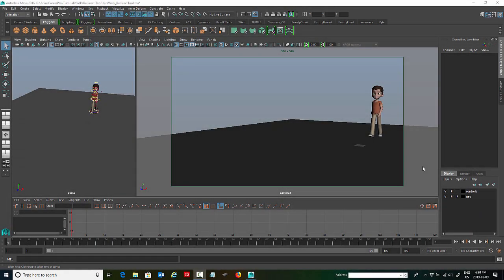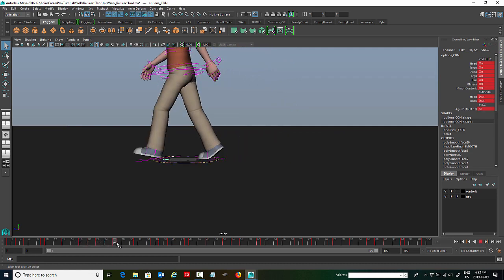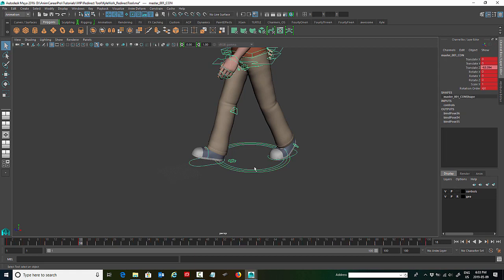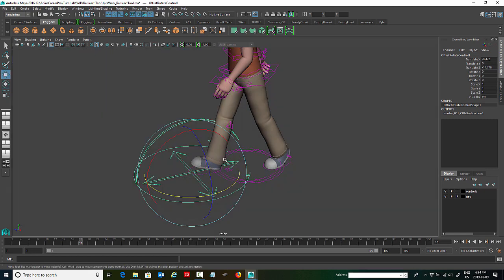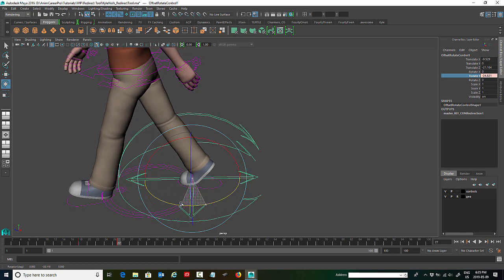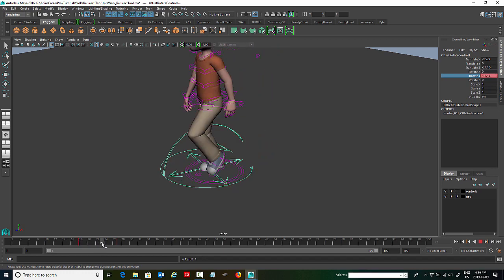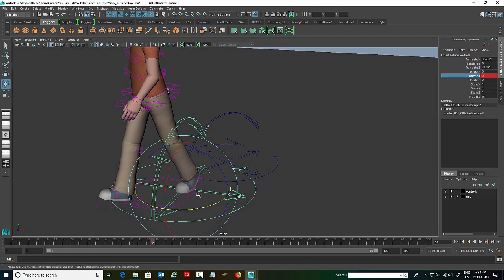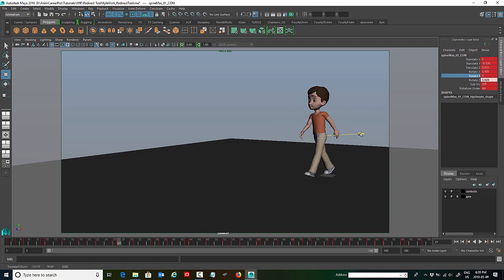Using the Redirect Tool in Maya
In this maya tutorial I demonstrate how to use the redirect tool to get a character to turn while walking or running. This is what I use it for the most while working on shots but after watching this video you`ll be able to use it for endless scenarios on any 3d object or character.